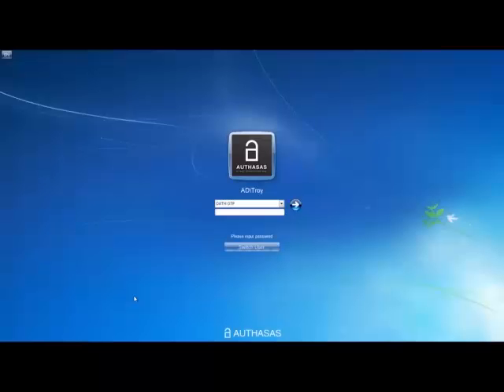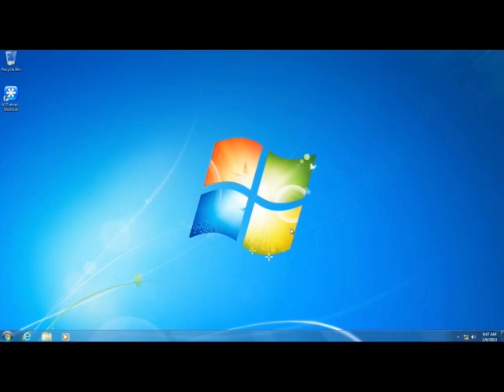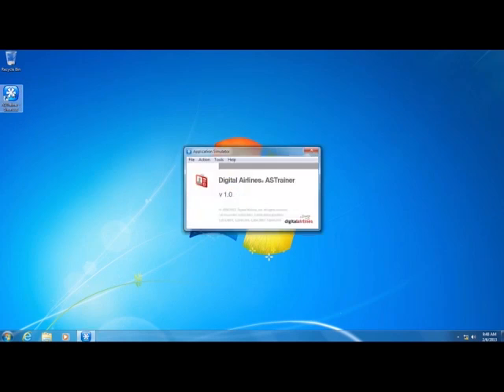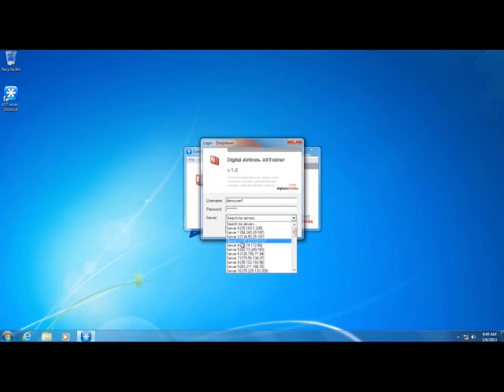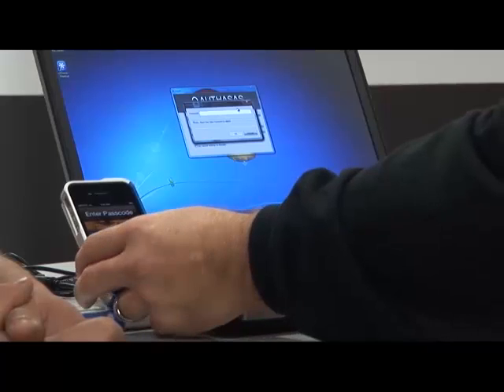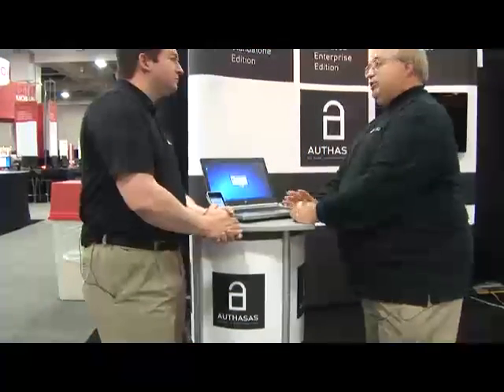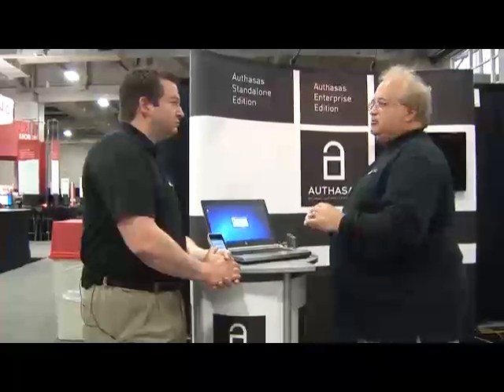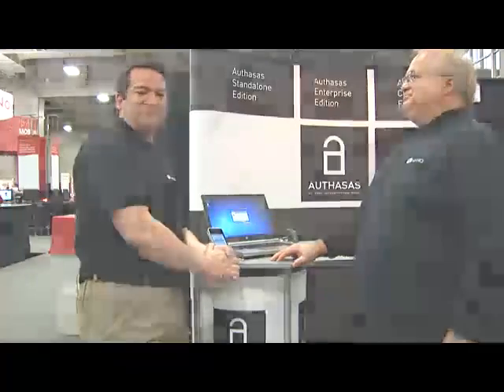NetIQ SecureLogin Advanced Authentication Demo - Brainshare 2013 IT Central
A demonstration of the biometric and one-time password advanced authentication capabilities of NetIQ SecureLogin, as well as other major enhancements in SecureLogin 8.

14 March, 2013